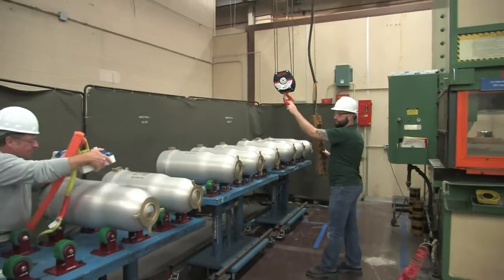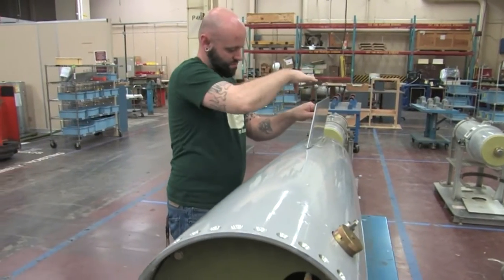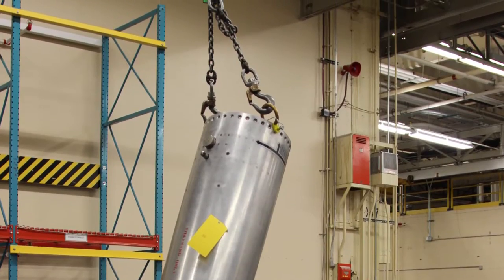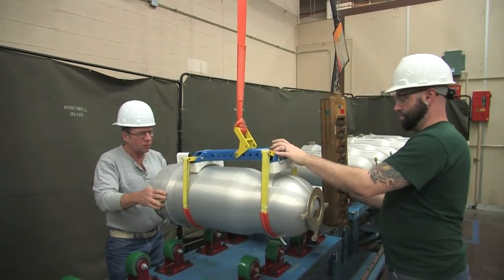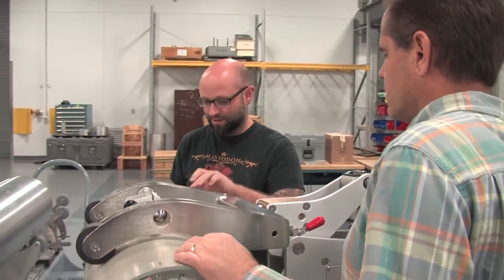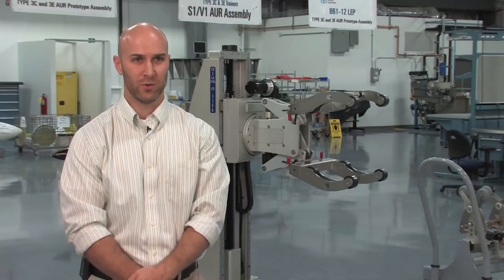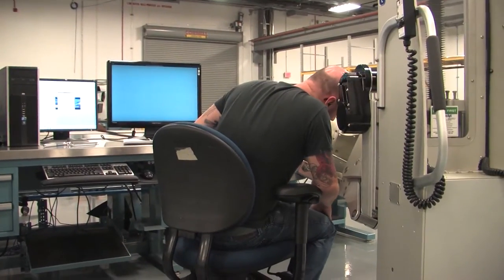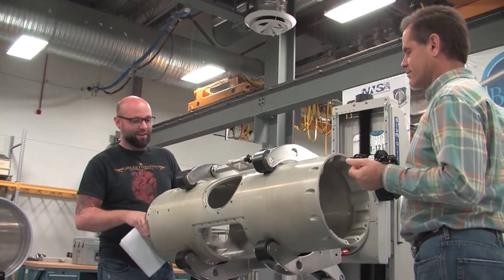KCNSC TECH TALK: ATLAS Machine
Engineers at the Kansas City National Security Campus have developed a safer and more ergonomic way to handle the “trainers” used by the Department of Defense to qualify and certify personnel handling weapons.